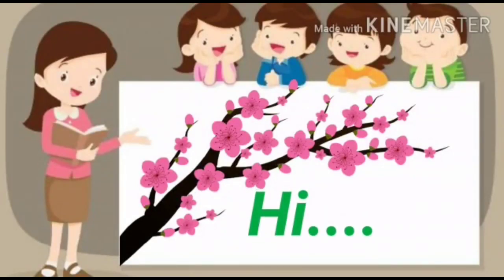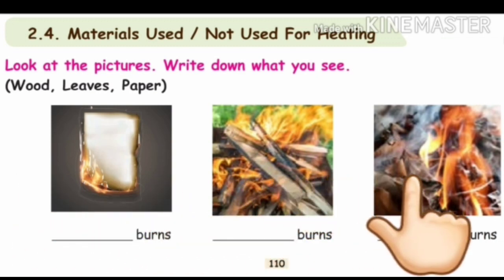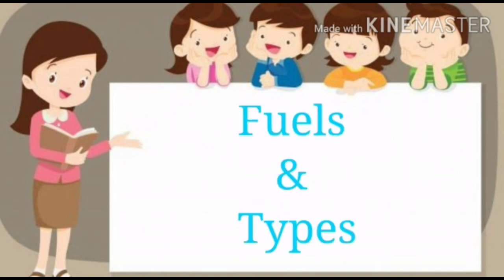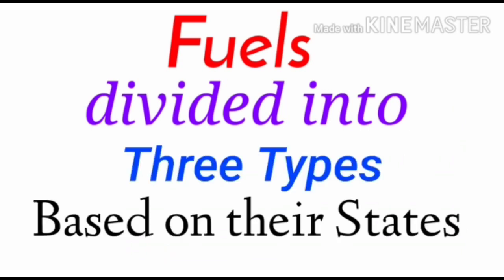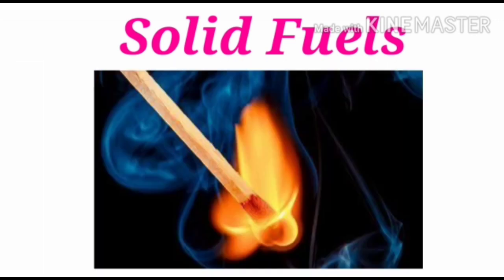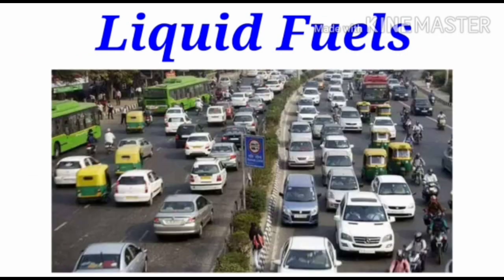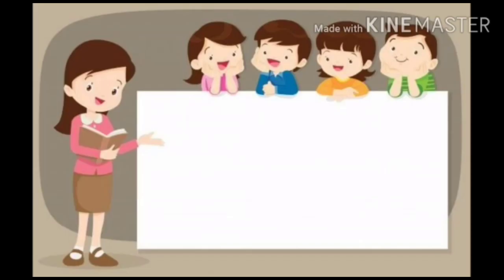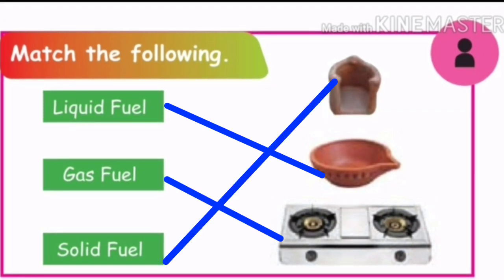Samacheer Book: Science/ Grade 3/ Term I / Unit:2 States of Matter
TN Samacheer Book:Science / Grade 3 / Term1 / Unit:2  States of Matter
    ( MATERIALS USED/ NOT USED FOR HEATING)

      In this video I  have explained about  Fuels
and its types.